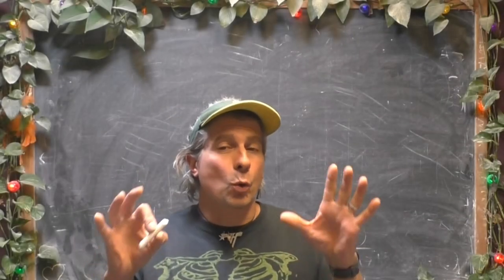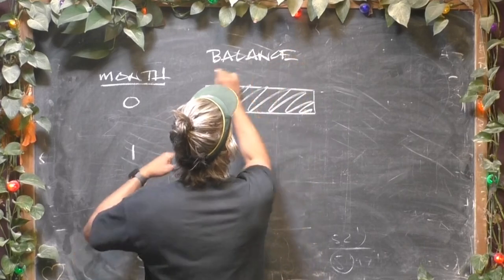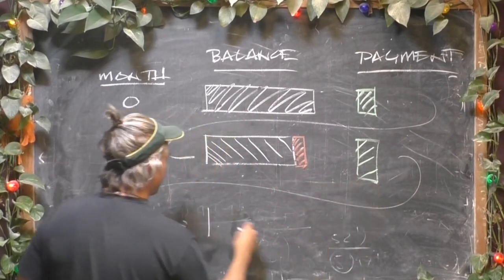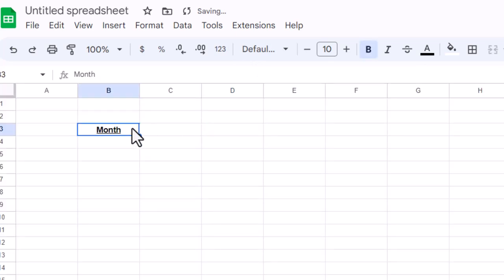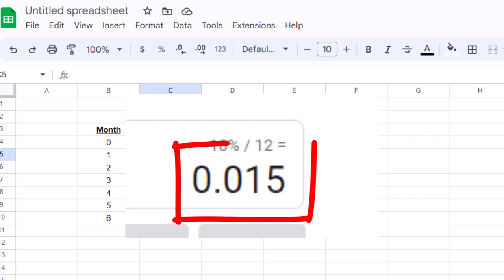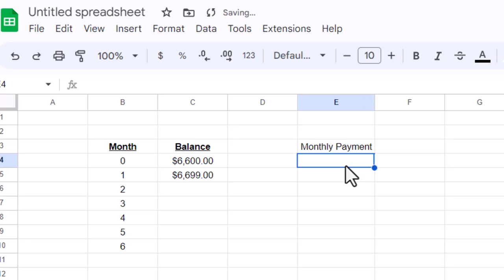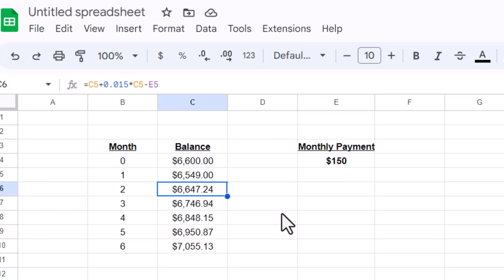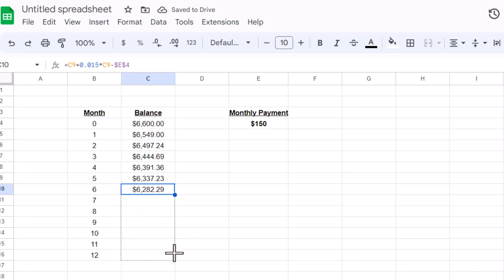Let's make a Google Sheet to visualize Credit Card Debt!